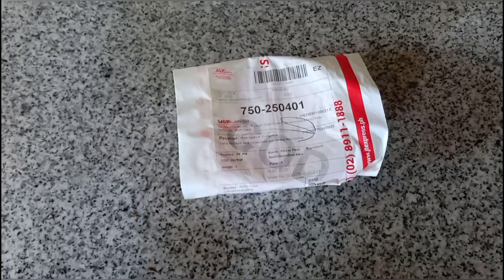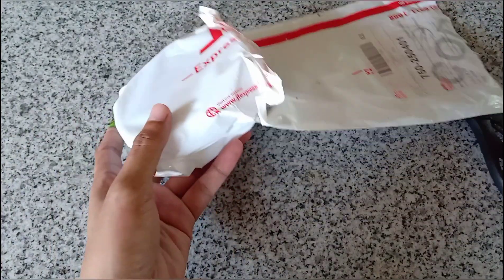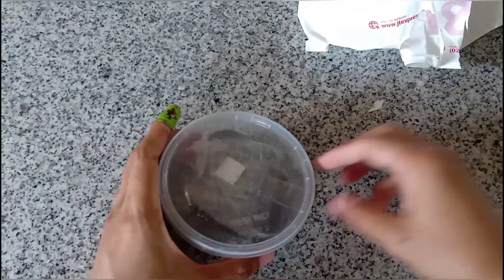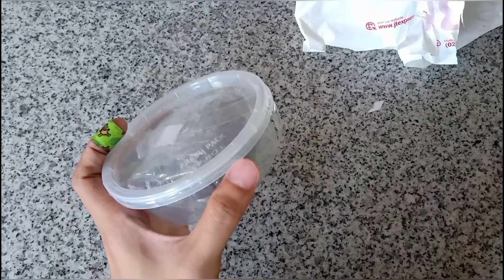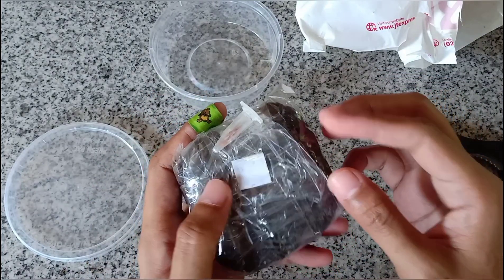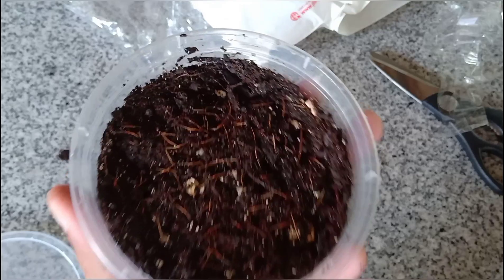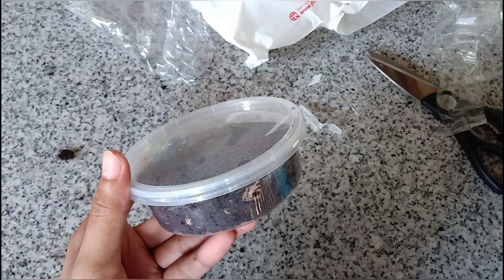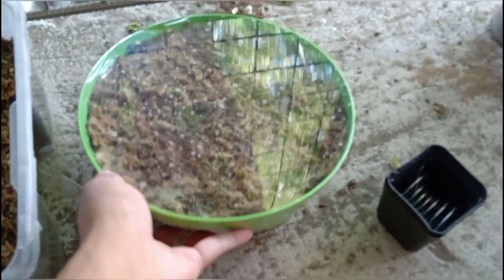Nepenthes Alata Seeds Pt. 1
Sprinkle the seeds on the surface of the potting media, spray with rain/distilled water, and place the sealed container in a warm temperatures, about 26°C to 32°C (80°F to 90°F).  Sealed container will keep the humidity and moisture high.

According to the Seller this is a N. Alata seeds.

Harvest Date: September 17

My other Carnivorous Plants